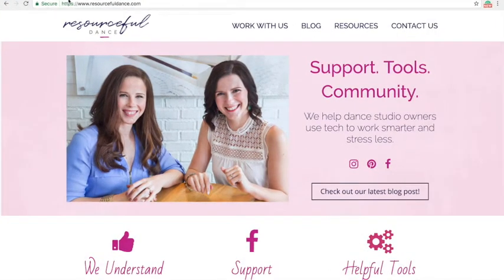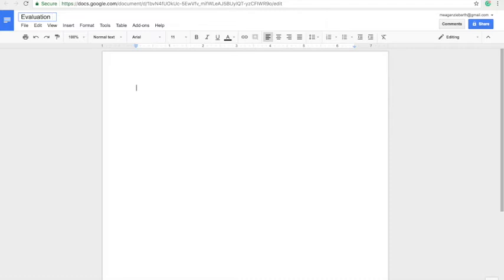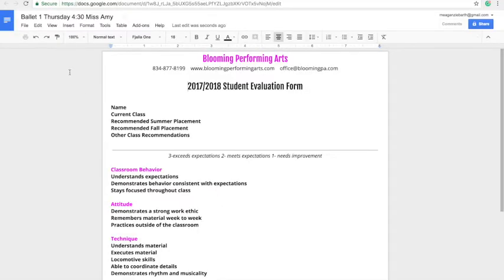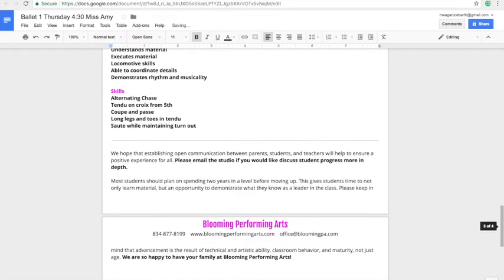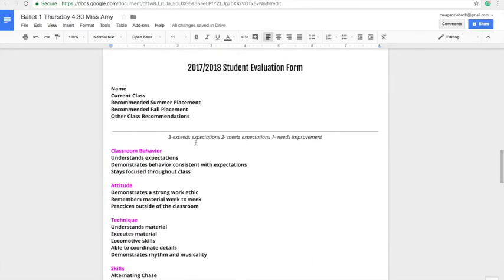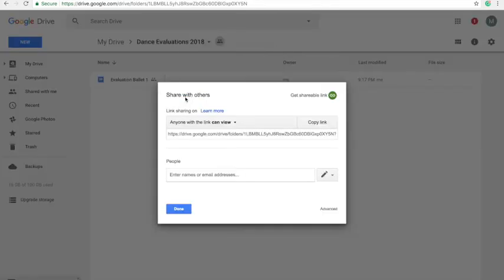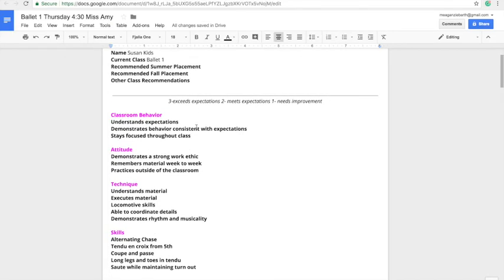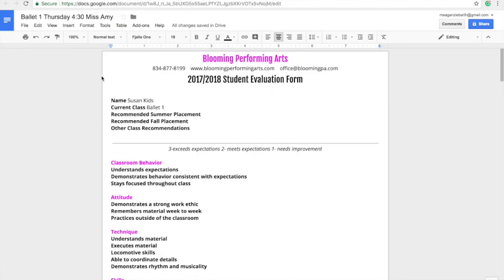Dance Evaluation Demo in Google Drive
Use Google Drive to get your dance evaluations done at your dance studio. to grab your evaluation template. Want to check out the original post?